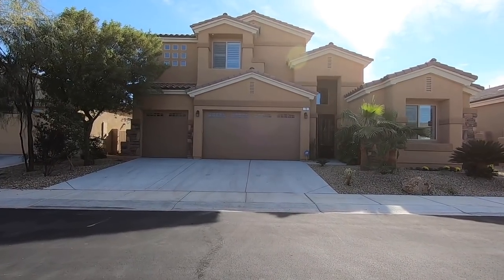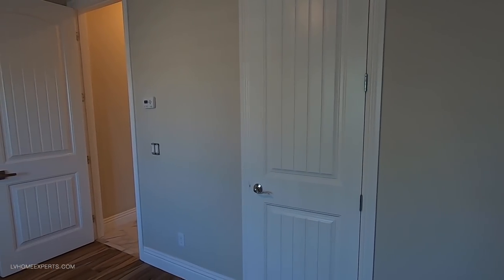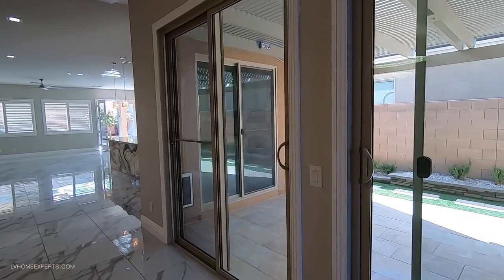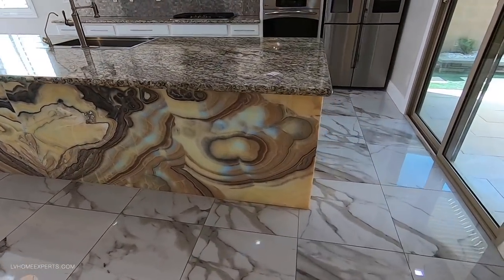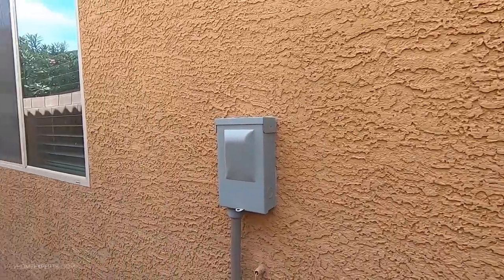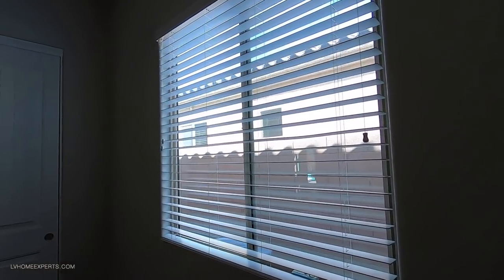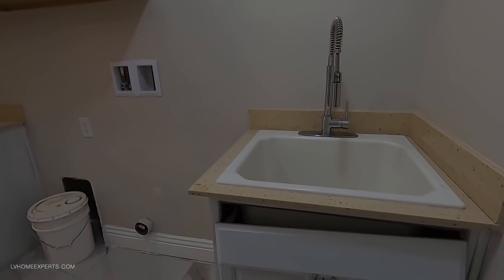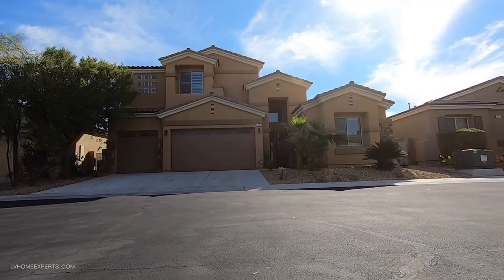Unbelievable Finishings Home For Sale Las Vegas 3430 Sqft, 4BD, Loft, 4BA, Master 1st Floor, Pool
LOCATION!LOCATION! This Remarkable Single Story Living Home Is Just Seconds From The 15 Highway, Raiders Practice Facility & A Ton Of NEW Shopping & Restaurant's!!! Home Features Gated Grounds, An Amazing Highly Sought After DR Horton Floor Plan, 4 Large Bedrooms, Pool & Spa And A Huge Loft Upstairs. Kitchen comes with Stainless Appliances, Marble Floors And Granite Countertops. Owner Recently Added New landscaping In The Front And Back Of Property & The Entire Interior Of This Property Is Freshly Painted To Boot! Don't Miss Out!!

Courtesy Listing: Rita De Simone with Realty ONE Group